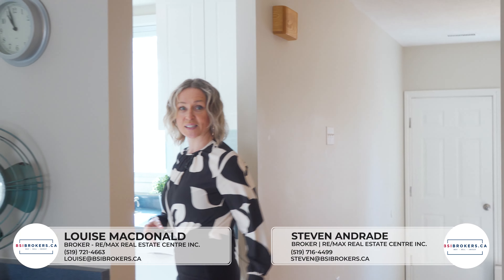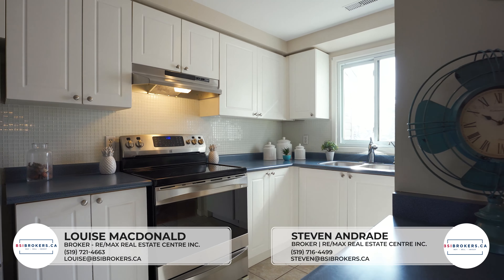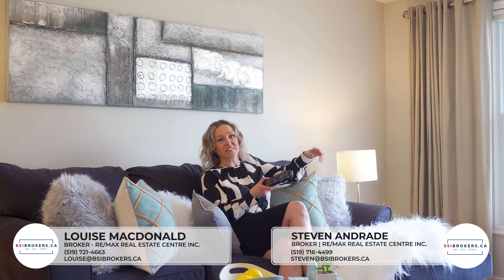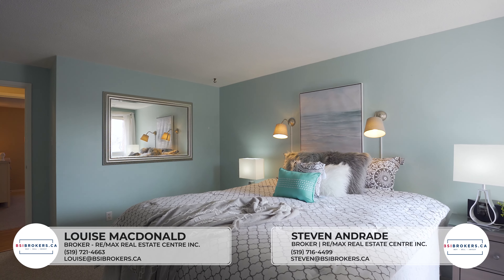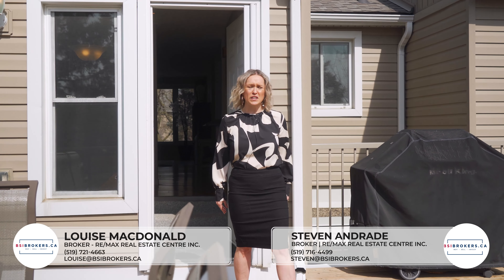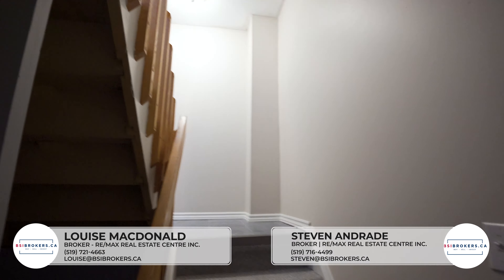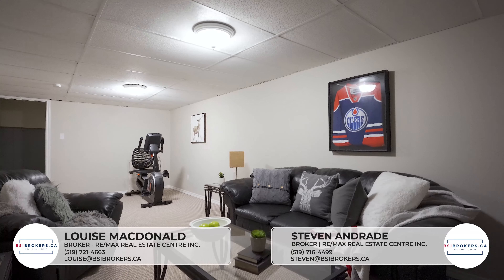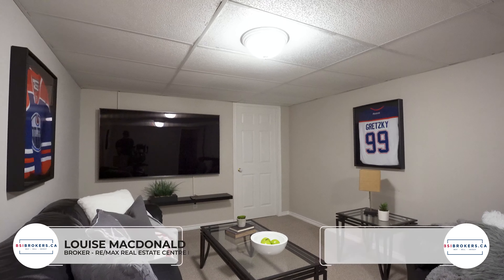🏡✨ House Tour – Inside This Nicely Presented Townhouse in a Great Location! 🌟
Welcome to this beautifully presented townhouse located in the desirable Glamis neighborhood of Cambridge! 🏠 This charming home features modern finishes and an inviting atmosphere, perfect for families or first-time buyers. Enjoy the convenience of nearby amenities and a fantastic location that balances comfort and accessibility.

Join Patrick Kozierowski and Kayla Kozierowski from the GetKozie Team as they take you on a tour of this stunning townhouse. With RE/MAX, finding your dream home has never been easier!

Useful Resources:
→ Looking to sell your home?
→ Looking to buy a home?
→ Looking to invest in real estate?

Discover Your Home's Value in Just 2 Minutes!
Unlock the potential of your property with our quick, simple, and completely FREE home value report! Get your detailed analysis delivered straight to your inbox instantly!

Office Location:
RE/MAX Real Estate Centre
766 Hespeler Rd
Cambridge, ON N3H 5L8